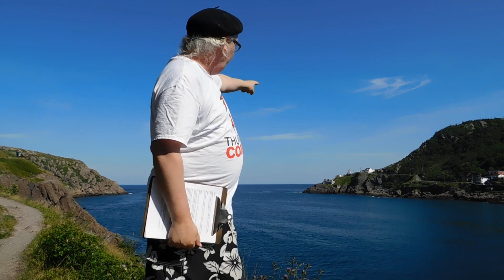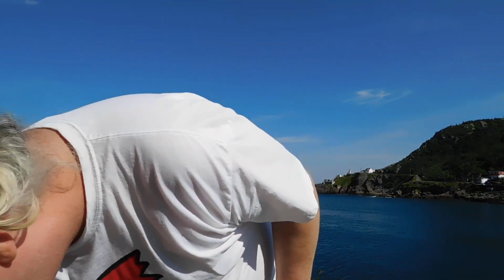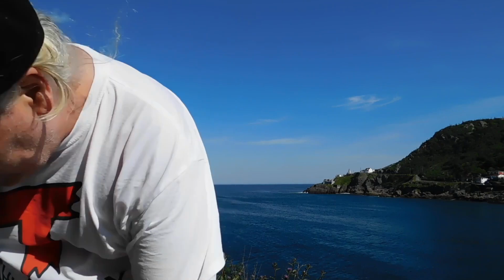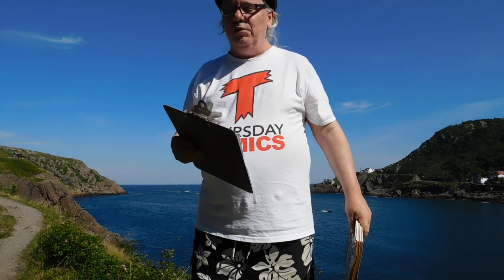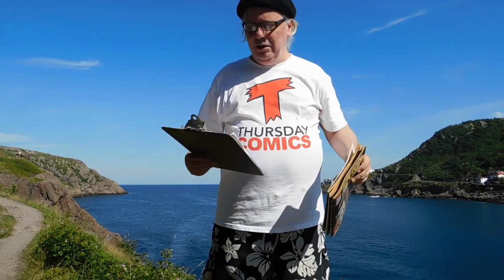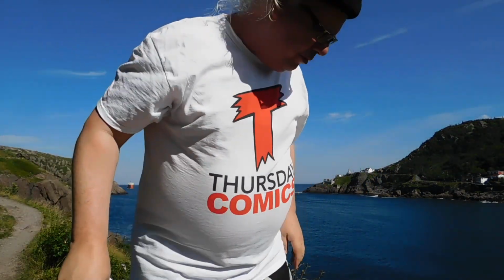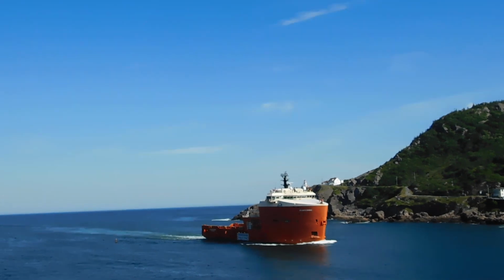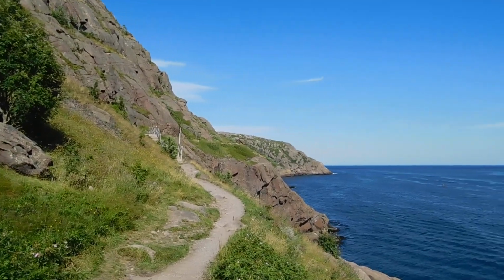In the Library of Graphic Literature #149-CURTIS MAGAZINES FIELD TRIP Edition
Library of Graphic Literature
St. John's, NL
August 3rd, 2020

WOW! A very, very sunny day and of course, it was off to the Atlantic Ocean to shoot this week's episode!!! The 149th episode of “In the Library of Graphic Literature”!!! As I expected, because I was on a narrow part of the trail, I was interrupted by hikers throughout the taping but it was kinda cool to get a feeling for the amount of people on this, one of the more deadly trails around the City of St. John's.

The location today is on the trail around Signal Hill where Marconi sent the first wireless message and began the age of modern telecommunications. The trail wraps around the cliffs and eventually make it all the way up to historic Cabot Tower. A wonderful walk but one not to be taken lightly. It's about 7 miles from there to Cape Spear, the most easterly point in North America!!! From here...there's nothing but ocean until you hit Europe.

THIS WEEK...I bring you a little look at a few of the legendary Curtis Magazines from Marvel Comics. I run through a bit of history on the line and show off a few of the magazines from “Dracula Lives” to “the Savage Sword of Conan”

MEANWHILE, of course, check out this week's episode of the “Thursday Comics” podcast on SPOTIFY and iTunes. AND next week's “Thursday Comics Giant Size” edition on the Top 10 Marvel Bronze Age Omnibuses!!!

Lots of love and happy reading, pals!!! Stay beautiful!!!

Peace & Comix,
Wallace Ryan

PS: Love to my favourite people in the whole wide world, Les, Kris, Sophia and Cole!

We have a great group of dedicated book fans and we love talking about our favourite books! I post news and features to it several times a day!!!